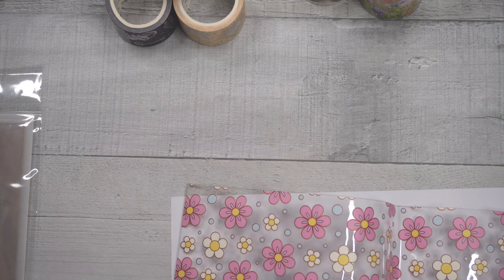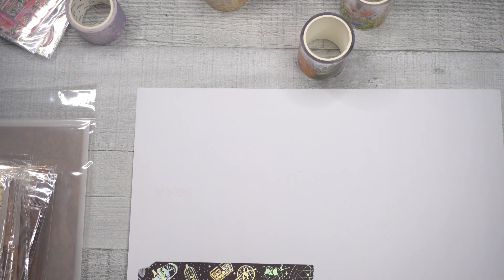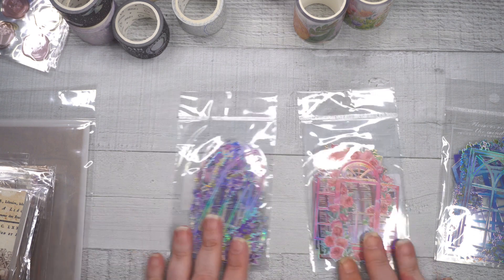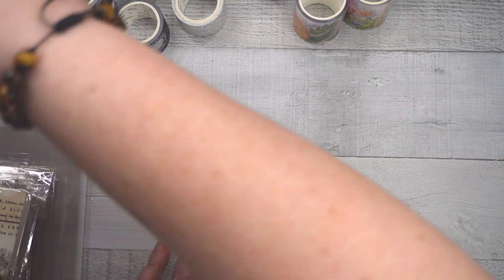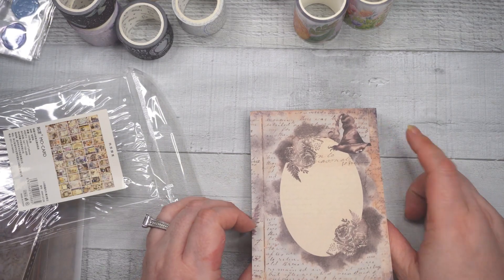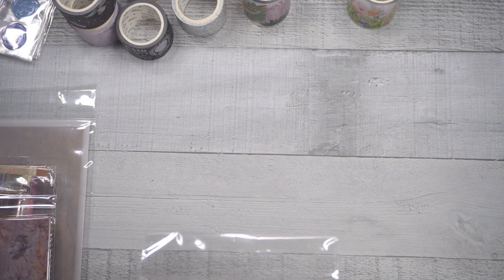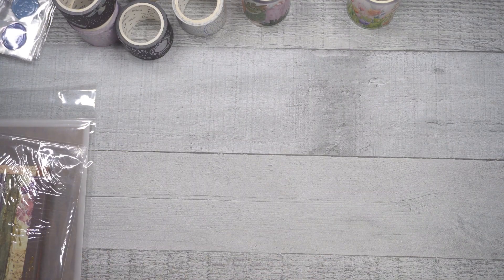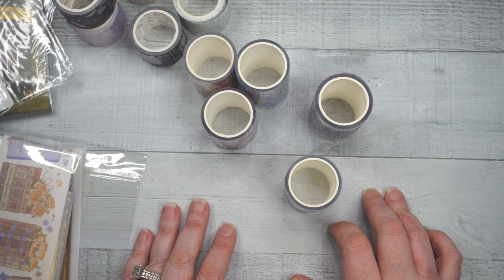I’ve Never Ordered From Here Before!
This is another order from December. This is my first ever order from AliExpress. It’s an interesting experience. A lot of items aren’t quite what I expected but others are better.

It took me 4 hours to film because my family was on an interrupt YouTube kick! You’ll notice at the end I’m going faster and starting to sound annoyed. It almost never made it off the memory card. It was too much to edit during vlogmas. Come checkout what I got!

Sarasa Dry x20 Pens
Bic Gelocity .07mm Assorted Colors
Hobonichi Cousin 2024 English Jan Start
Hobonichi Weeks 2024 English Jan Start
Hobonichi Weeks Clear Cover
Tombow Brush Pens Complete Set
Kuretake Zig Glue Pens
Moterm Leather Cover for Hobonichi Weeks
Happy Planner Bridgerton Sticker Book
Happy Planner Bright Budget Sticker Book
Happy Planner 2024 Budget Planner
My hobo weeks cover

Check out Audible my favorite way to listen to audio books. Get a free audiobook when you sign up (get a second free audiobook if you are a prime member!)

Thank you for your support of this channel, it is truly appreciated.